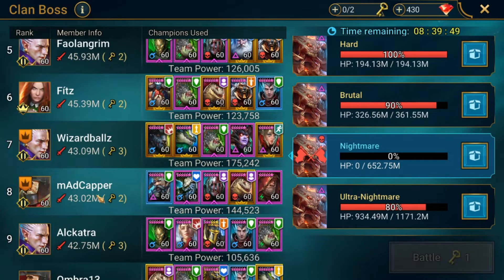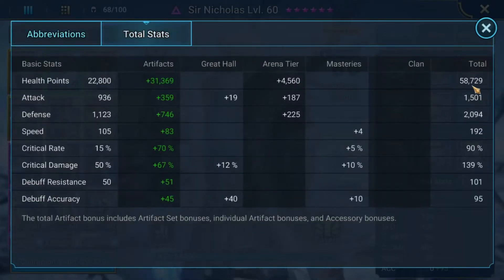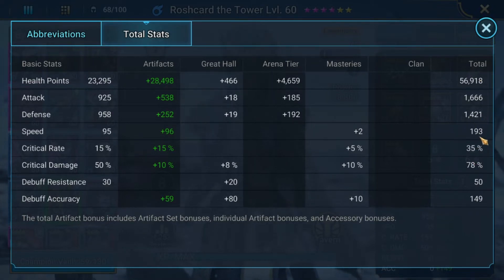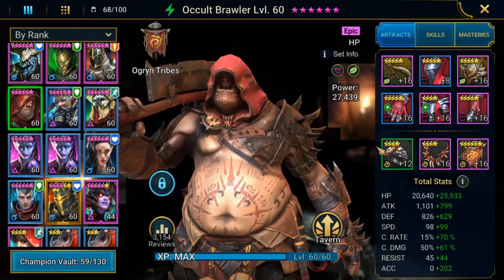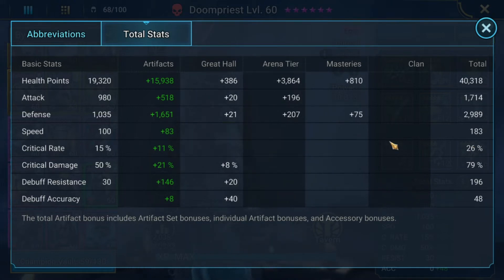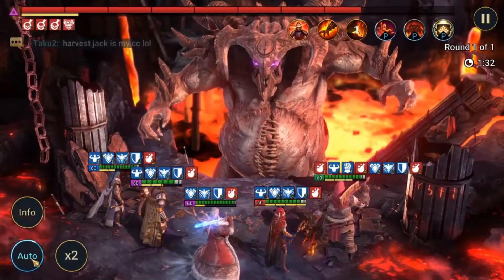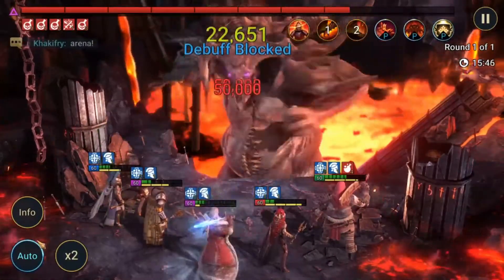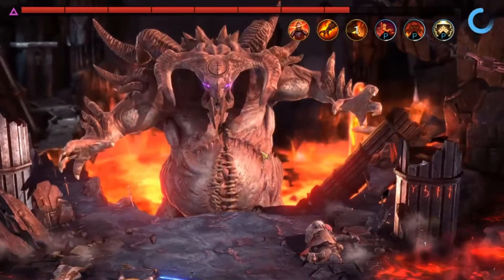Unkillable?!? Raid: Shadow Legends UNM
Here is my 2 key UNM Unkillable comp.  On the Plarium Play platform, it is a 17 minute run!

Update: Depending on your PC, you can push times to get the dmg you need.  I currently run a 20 minute at 23 mil dmg.  Ask your clan leader what your team is capping at!

Here are the masteries and speeds of each Champion in the comp.

Sir Nicholas: 192 spd (he goes before Rosh and is lead)

I am part of Chosen's group of clans (I am in CF_Sacred_Order).